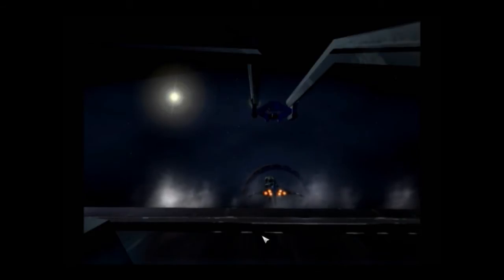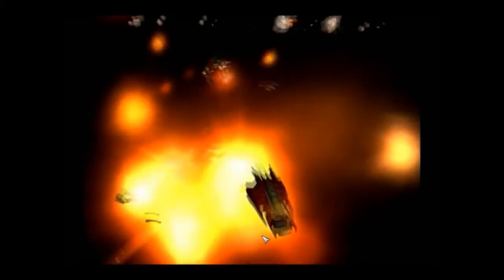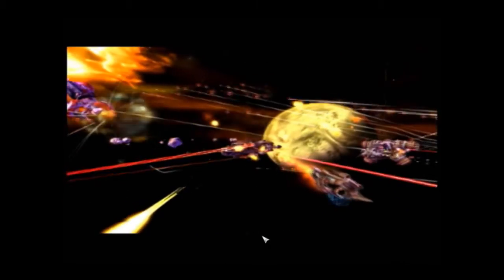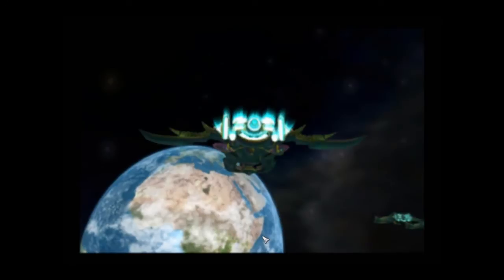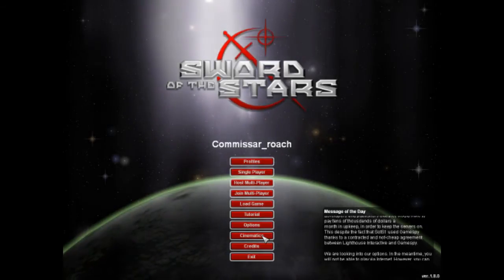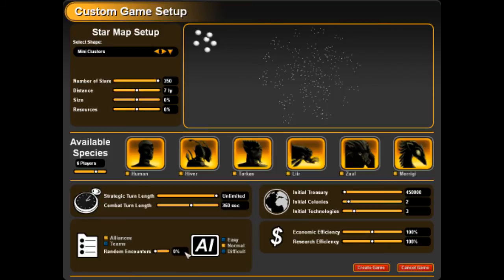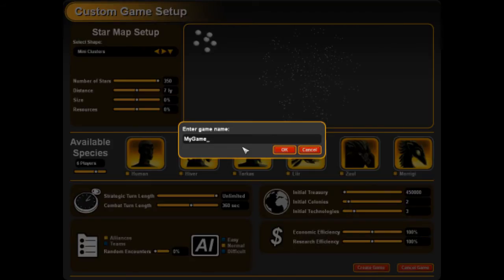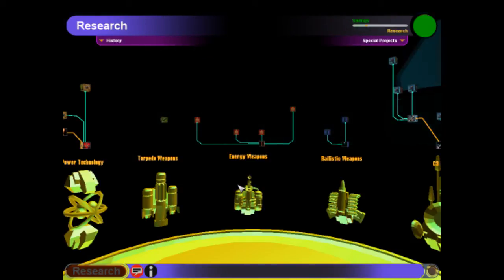Let's Play! Sword Of The Stars #1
We Jump head first into one of my favorite games of all time in the now classic 4X Space empire game made by Kerberos Productions. Let's see what the galaxy has in store for us.